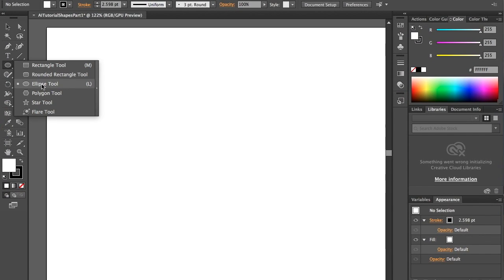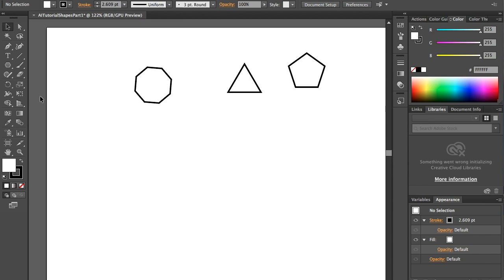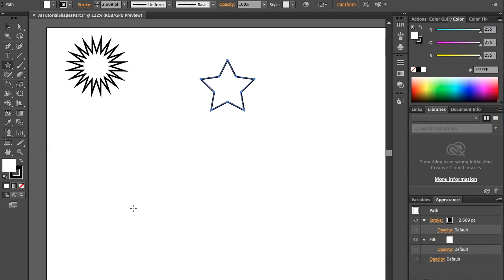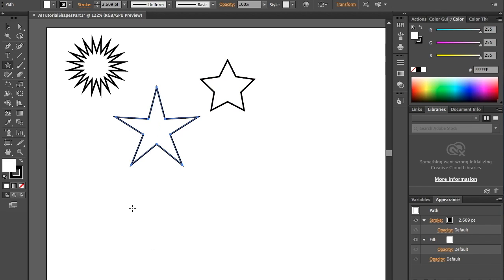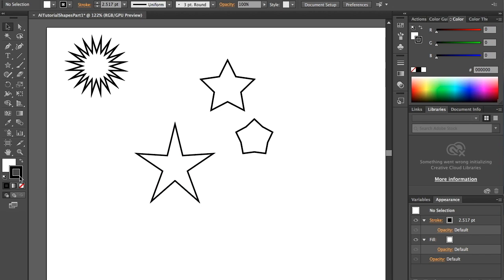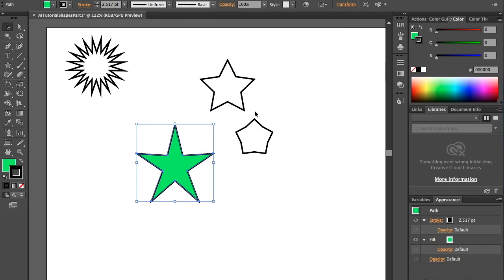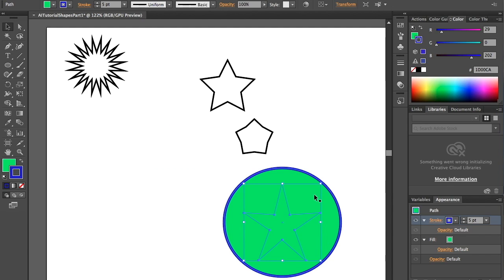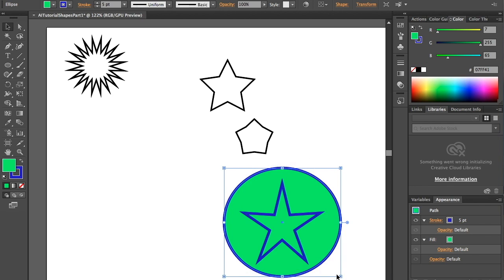Adobe Illustrator (Ai) Tutorial | Basics | Using Shapes Part 2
This video is the third in my Adobe Illustrator (AI), tutorial series. In this video (Part 1 and Part 2) we will walk through:

- Creating Rectangles
- Creating Rounded Rectangles
- Creating Ellipsis (including pac man!)
- Creating Polygons (with differing number of sides i.e triangles)
- Creating Stars (with differing number of points)
- Changing the stroke and fill of shapes
- Overlapping shapes
- Working with resizing and anchor points
- Working with custom corners